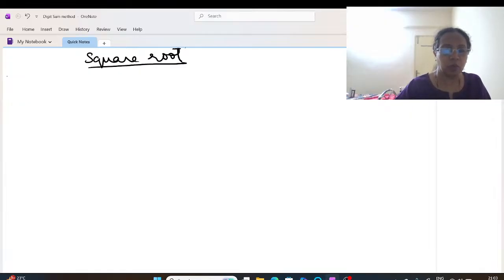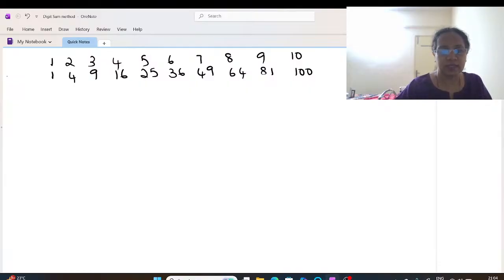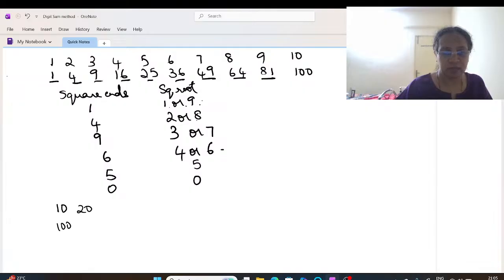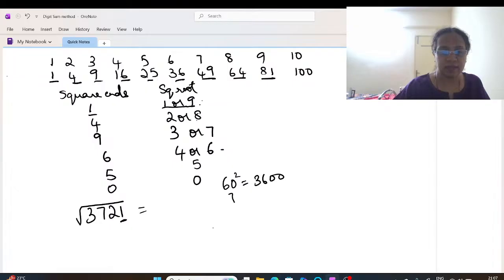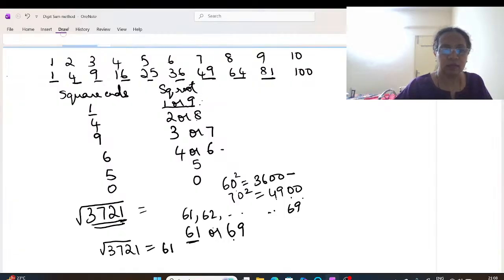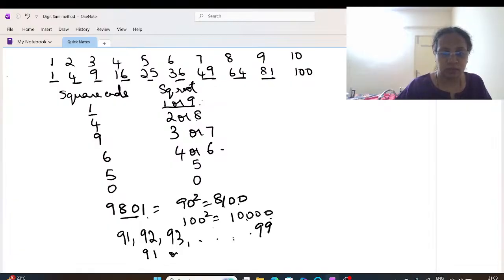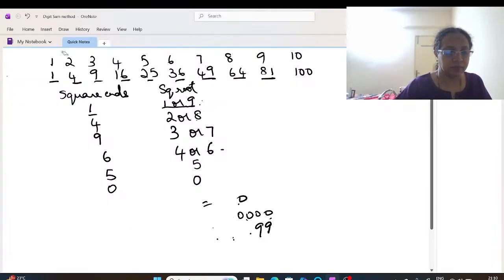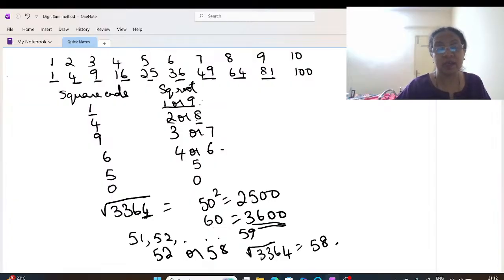Vedic Maths- Day 7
We will learn an easy trick to find square root